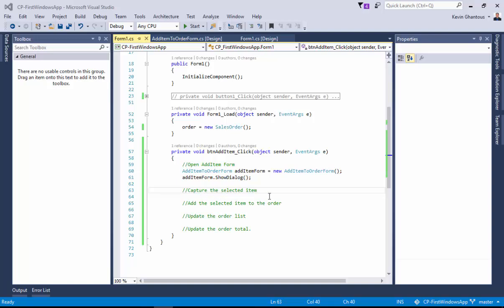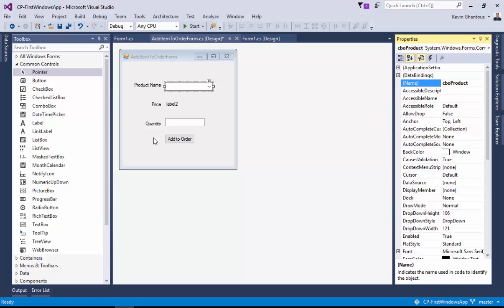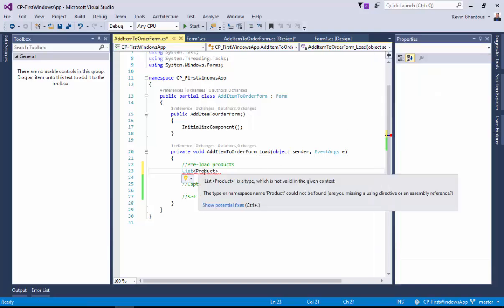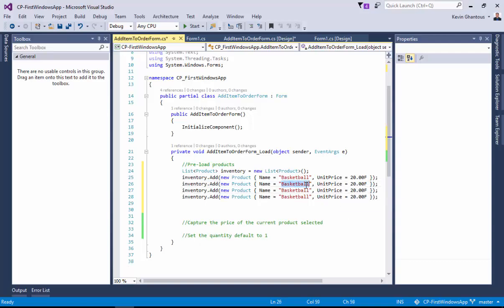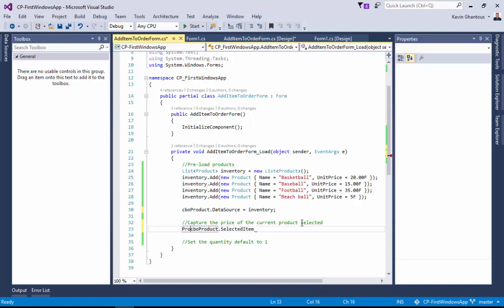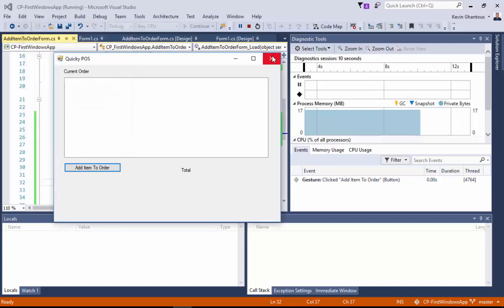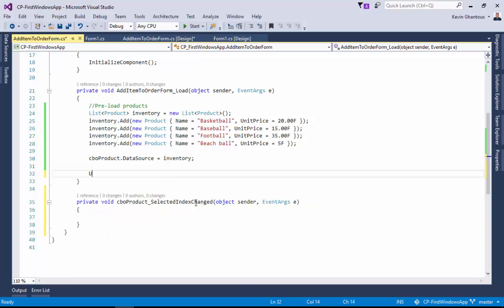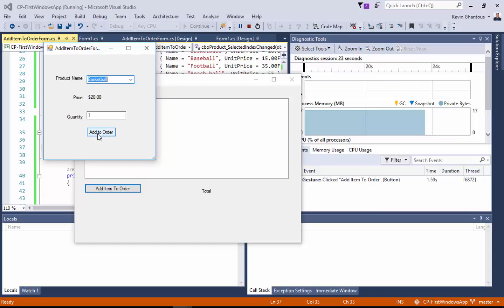Module 3 - Part 5 | 16SS Contemporary Programming